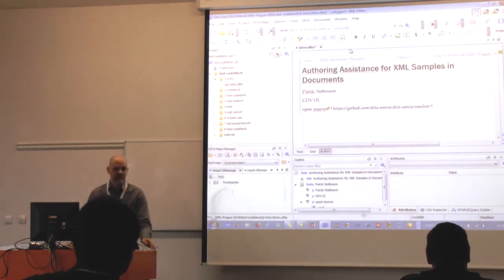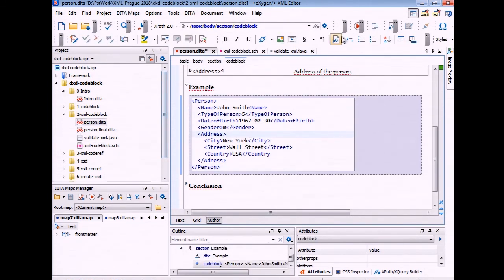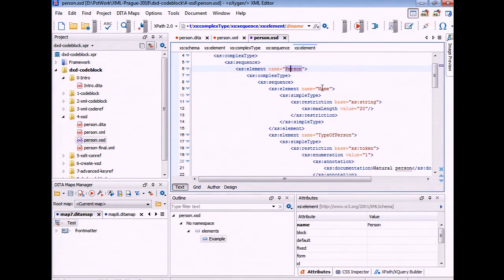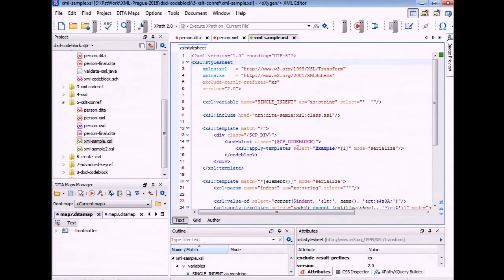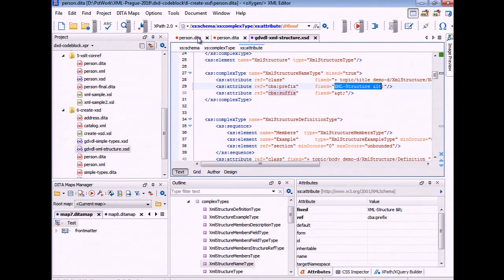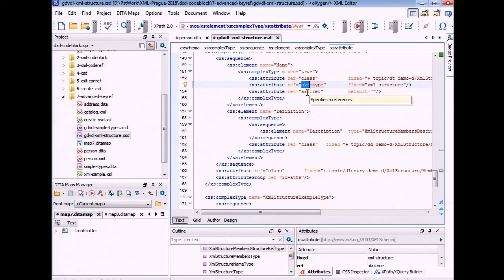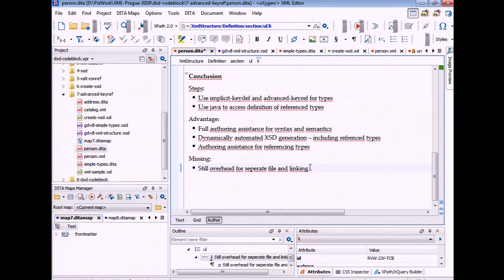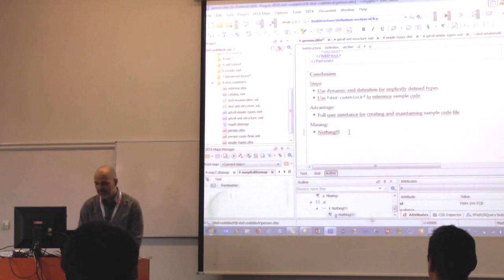"Authoring Assistance for XML Samples in Documents" presented by Patrik Stellmann, Prague 2018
When defining an XML structure in a document, you should also provide some sample code. Depending on the way you are creating this sample code, you may get little or no authoring assistance and the consistency of the sample and the description must be maintained manually. In this presentation, I will show an approach to use the full authoring assistance from Oxygen when writing xml sample code and to automatically validate the consistency of your samples with the description.